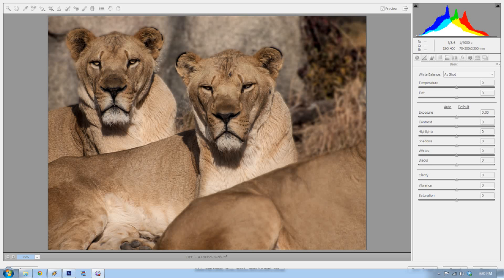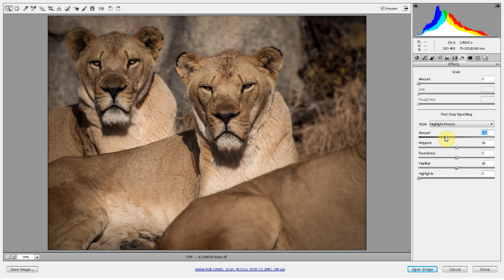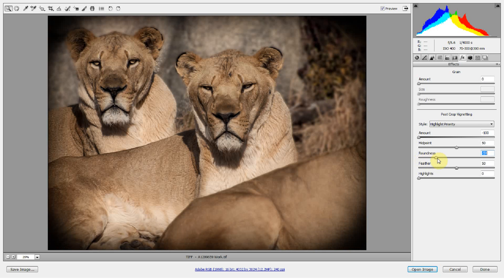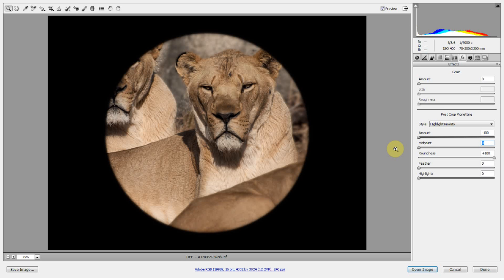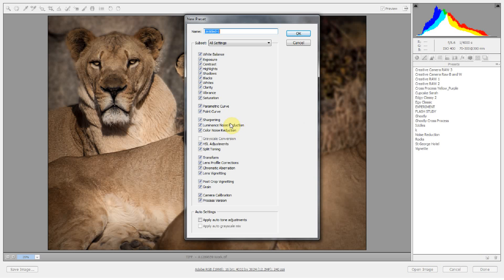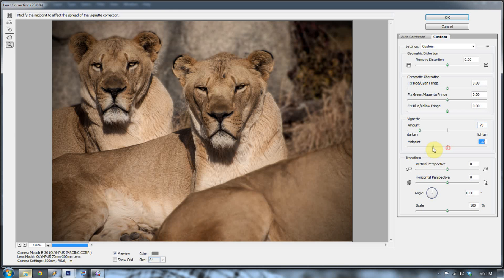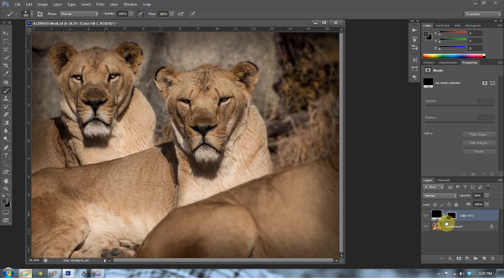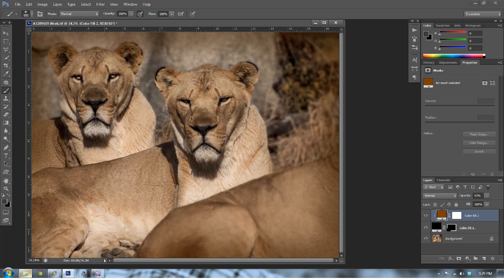How To Make A Vignette In Photoshop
Vignettes can be very powerful and they can be very horrible!  Wacth this vidoe to see where your vignettes fit in and how you can make yours more effective!